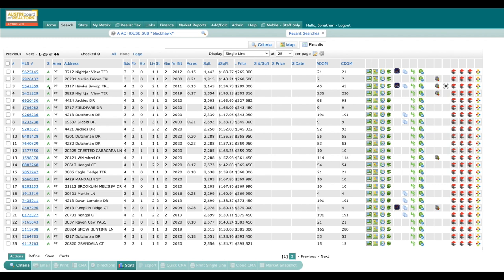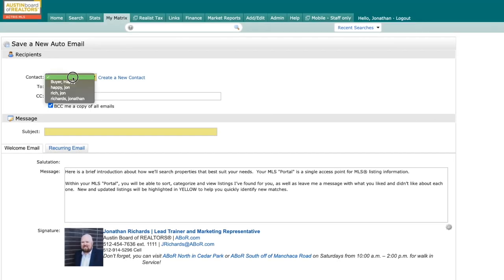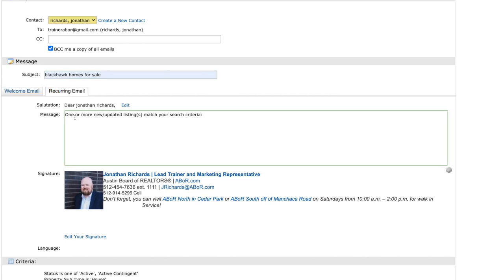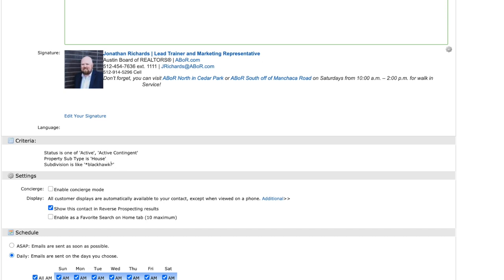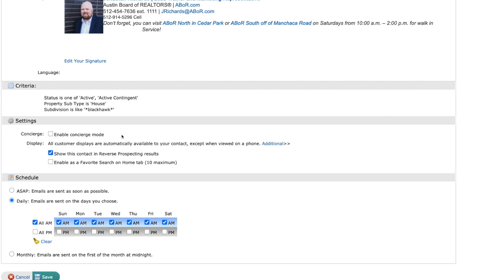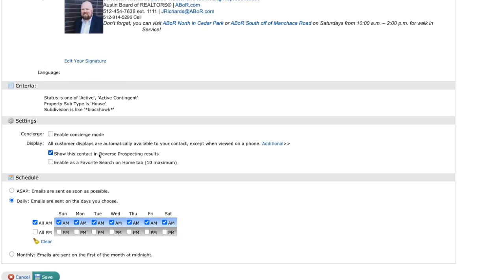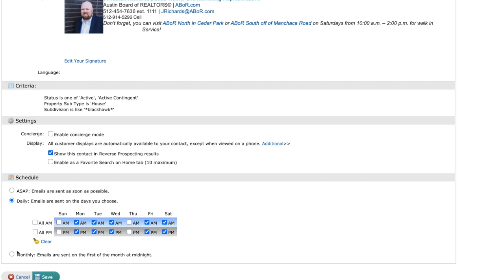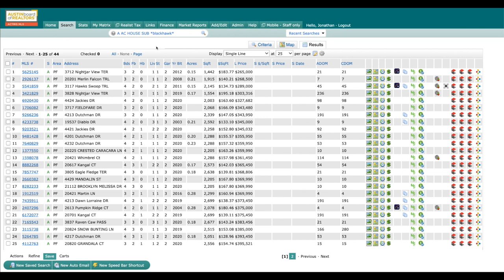MLS Quick Tip | Saved Auto Email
Keep your clients informed on listing updates, such as status changes and price changes, by scheduling recurring auto emails in Matrix. Watch this MLS Quick Tip video now to learn how to automate your workflow!